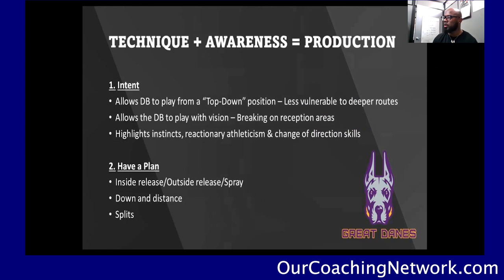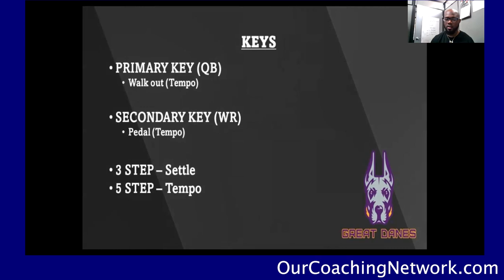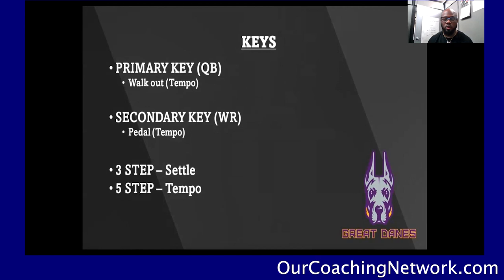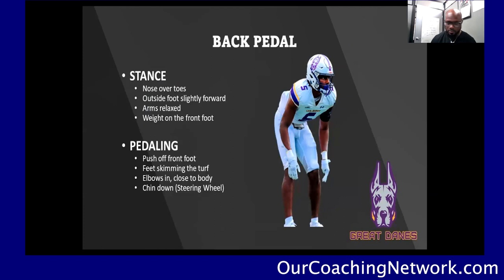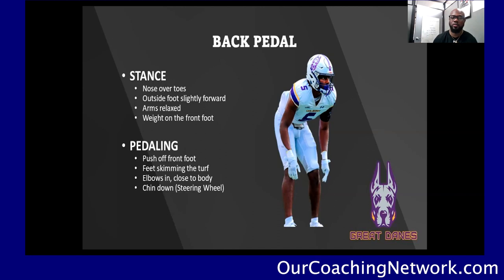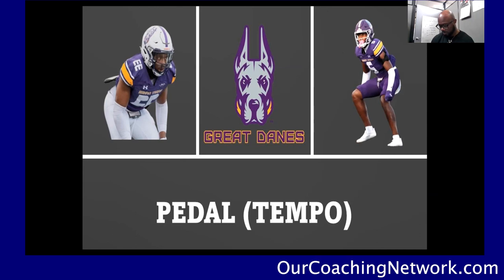Playing Off Man Coverage with Darrin Walls (Albany Co-Defensive Coordinator & Corners Coach)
Darrin Walls (Albany Co-Defensive Coordinator & Corners Coach) talks Playing Off Man Coverage as part his hour long clinic on the Network on  Playing Off Man.

Rewatch the full clinic & hundreds of hours of live clinics right now at OurCoachingNetwork.com. Come learn, grow & Network with us!